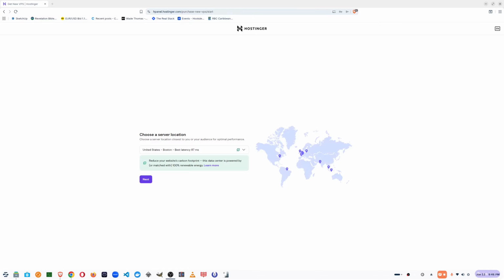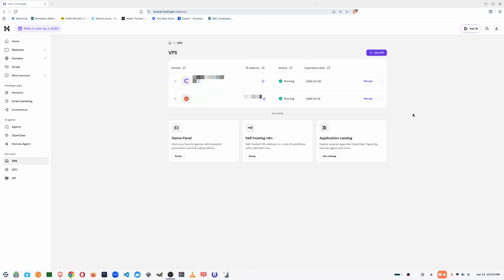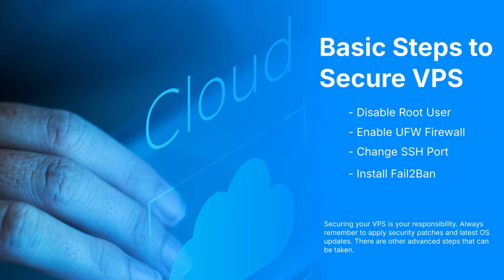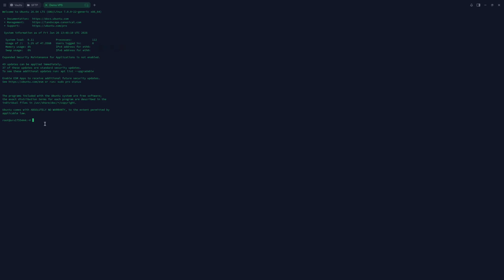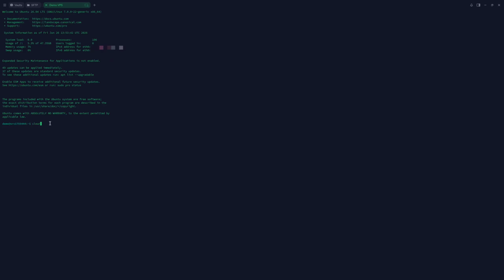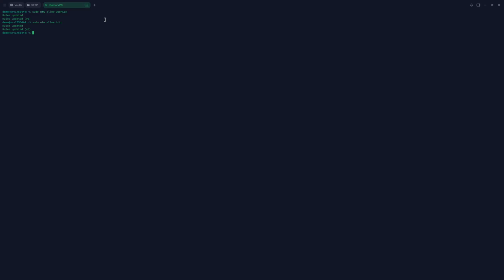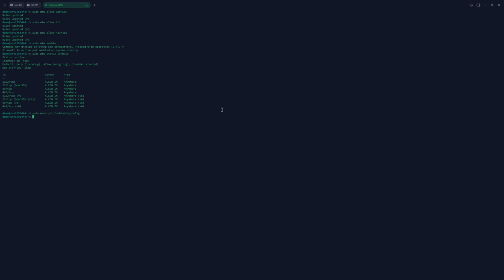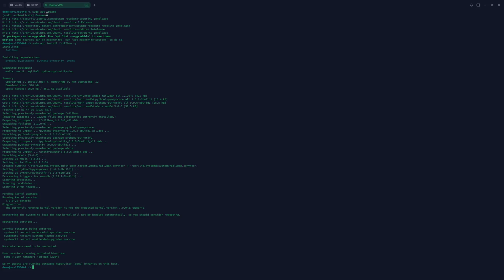Secure Your VPS Before Hackers Do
Within minutes of getting a public IP, your VPS is already being scanned by bots looking for weak logins. This video walks through the exact hardening steps I run on every fresh Ubuntu server before deploying anything to it.

What's covered:
- Why logging in as root is risky, and how to create a proper sudo user instead
- Locking the root account and disabling root login over SSH
- Setting up UFW (Uncomplicated Firewall) so only the ports you actually need are open
- Changing your SSH port to cut down on automated bot noise
- Installing and enabling Fail2Ban to auto-block repeated failed login attempts
- Where each of these tools falls short on its own, and why you need all of them together

Timestamps :
00:00 Intro
00:35 - Purchasing a VPS from Hostinger.
03:46 - Accessing the VPS.
05:48 - Four simple steps to secure the VPS.
06:28 - Why should you disable root user / Create a sudo user.
07:42 - Why you should enable the ufw firewall.
08:24 - Do I need to change the default SSH port?
09:22 - What is Fail2Ban?
10:08 - Creating a sudo user and disabling the root login.
16:19 - Enable the UFW Firewall
19:45 - Change the default SSH port to an obscure port number
22: 55 - Install Fail2Ban
24:24 - Outro
25:01 Wrap-up

My Back-End Stack:
🗄️ Directus — Headless CMS
🐘 PostgreSQL — Relational database
⚡ Redis — Caching layer
🚀 Coolify — Self-hosted PaaS
🖥️ VPS — Cloud hosting

⚠️ This channel is highly opinionated — I share the tools I use and how I use them. Stay with me through this series and we will explore how they all work together.

If you're deploying with Coolify, Docker, or self-hosting in general, this is the baseline setup I run before anything goes live.